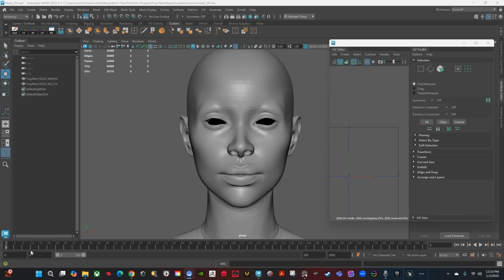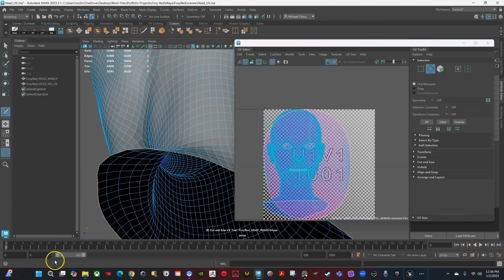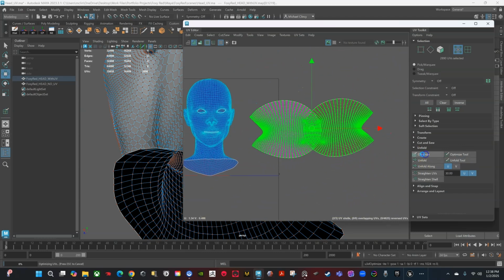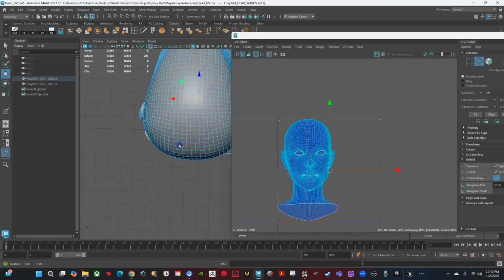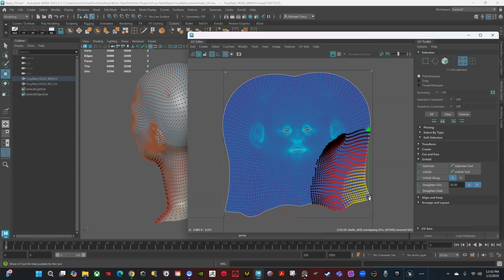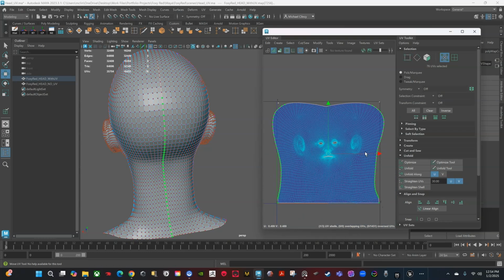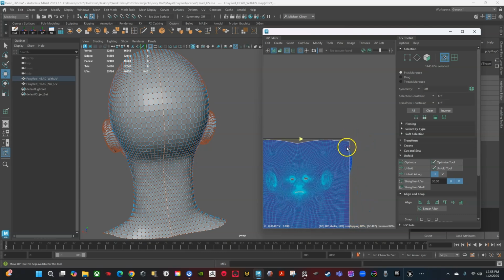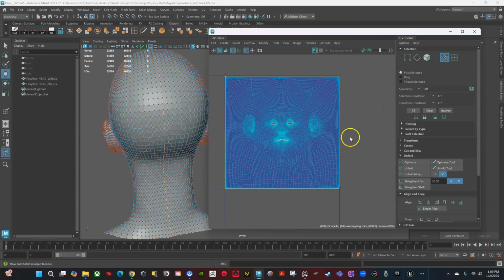How to UV Map a Head | Maya 2023 Tutorial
In this tutorial, I will show you how to layout UVs for a head mesh using Maya 2023. You'll acquire the very basic knowledge of UV mapping and be able to apply the technique to any character that you create. I hope you enjoyed this tutorial!